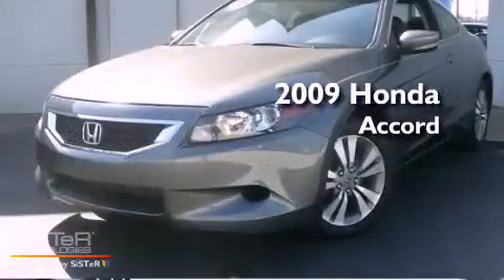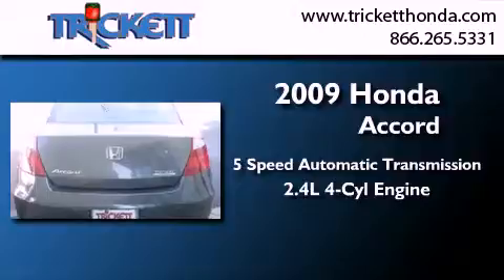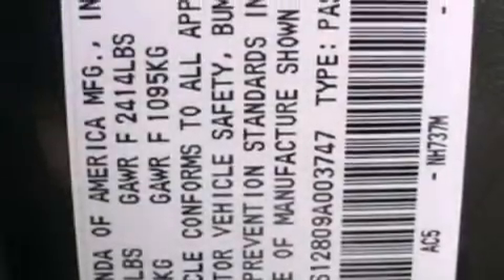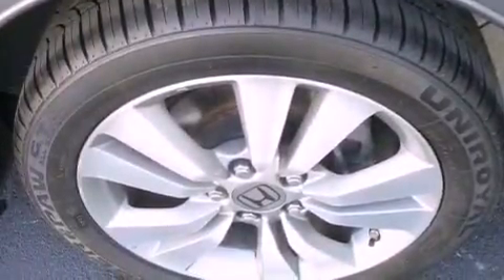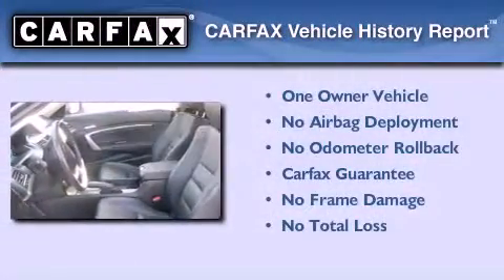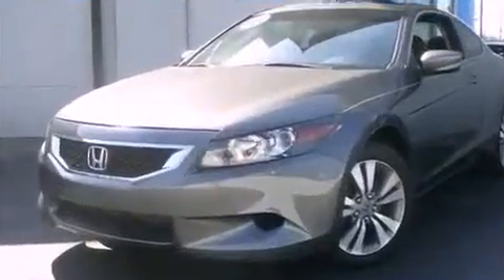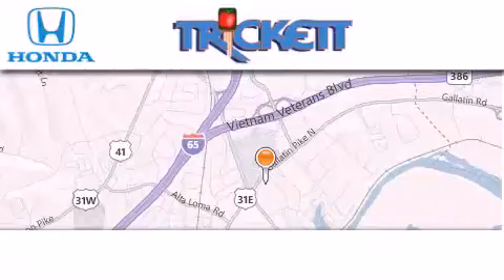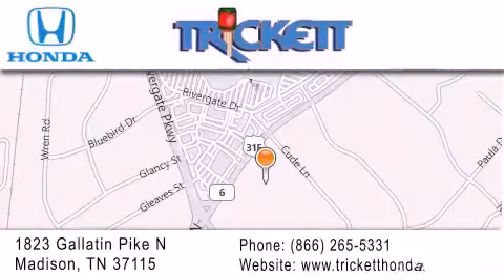2009 Honda Accord Cpe Madison TN 37115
Year : 2009
 Make : Honda
 Model : Accord Cpe
 Engine : Gas I4 2.4L/144
 Trans . : Automatic
 Exterior : GREY X
 Miles : 46,453

 Stock : P2018